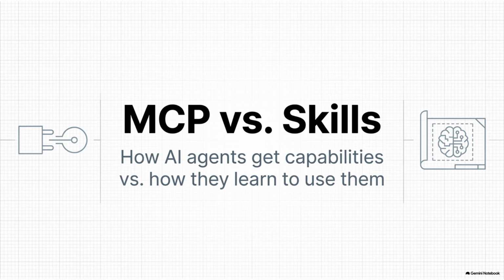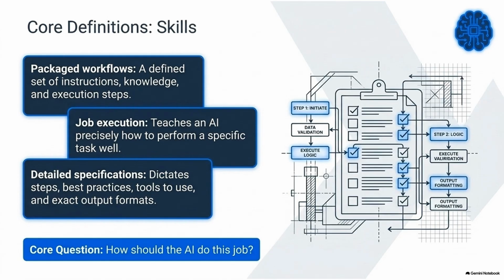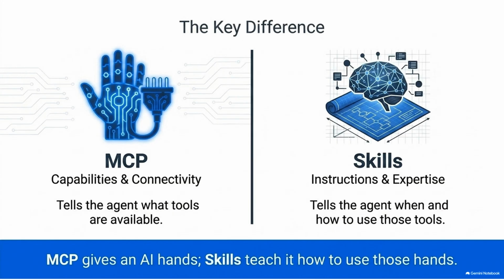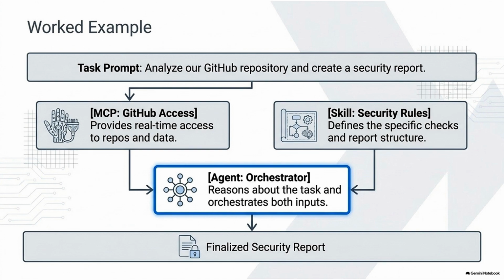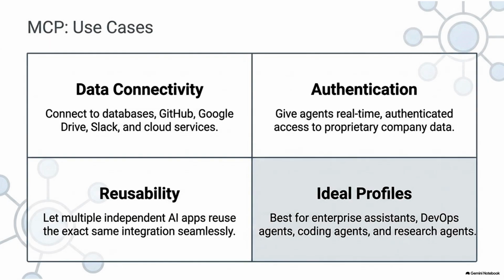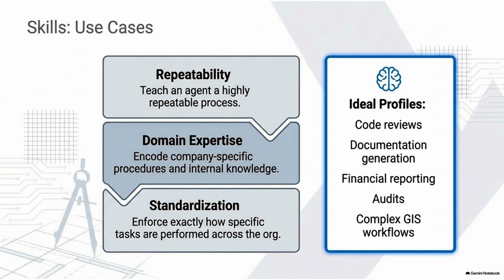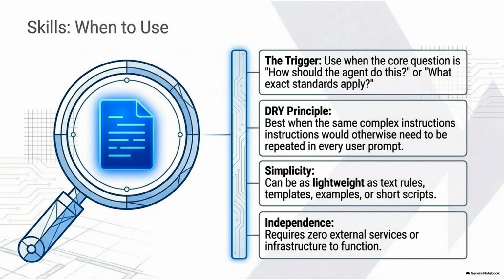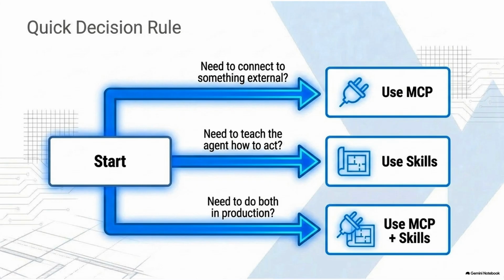MCP vs Skills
*MCP vs. Skills — a quick breakdown of two terms that get used together constantly but mean very different things.*

MCP (Model Context Protocol) is what connects an AI agent to the outside world — databases, GitHub, Slack, Drive. Skills are what teach an agent how to actually do a task well once it's connected. This video covers the difference, when to use each, and why production-grade agents usually need both.

Timestamps:
00:00 — MCP vs. Skills
00:19 — Definition: MCP
00:50 — Definition: Skills
01:13 — The Key Difference
01:36 — Example
02:12 — MCP: Use Cases
02:44 — MCP: When to Use / When to Avoid
03:11 — Skills: Use Cases
03:42 — Skills: When to Use
04:18 — Quick Decision Rule